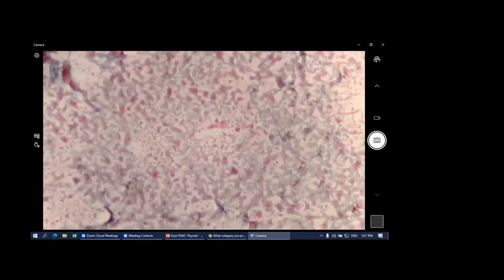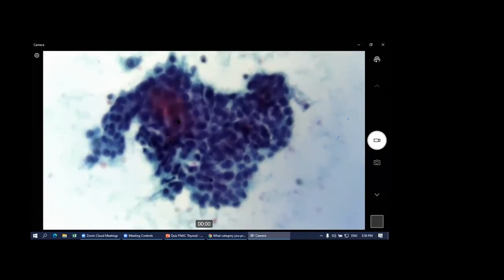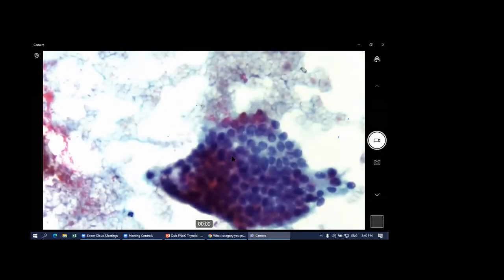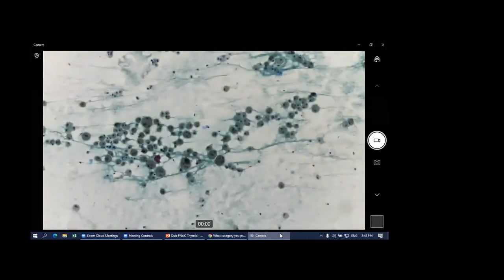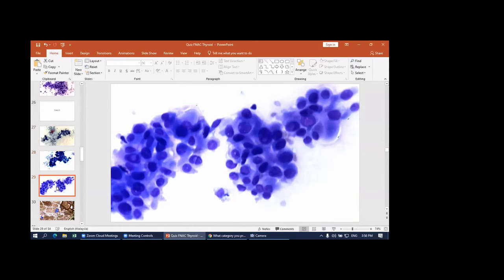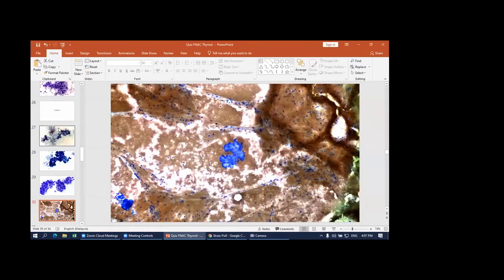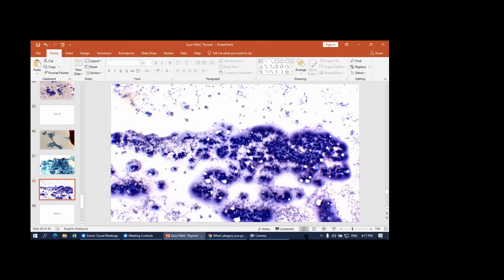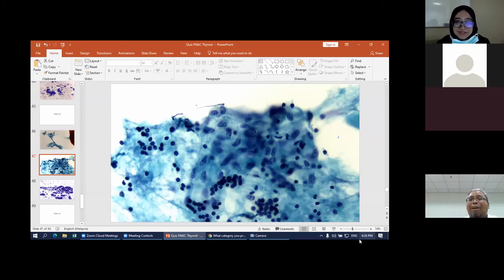DR NORIZAL QUIZ AND DISCUSSION